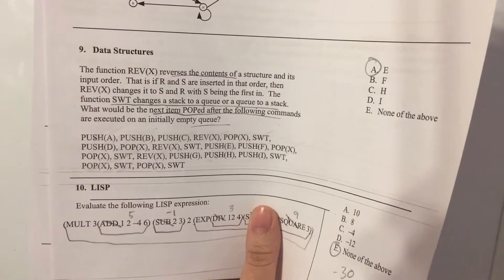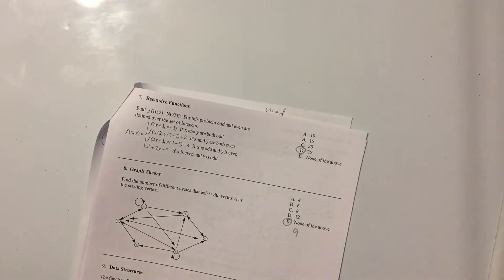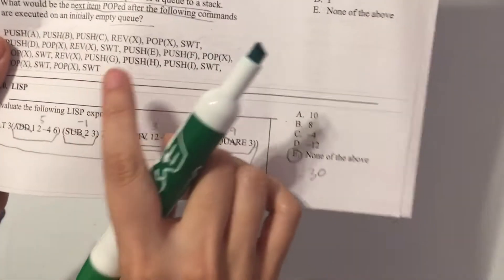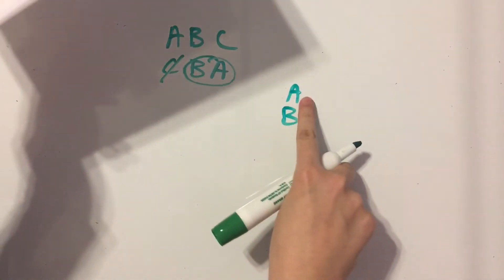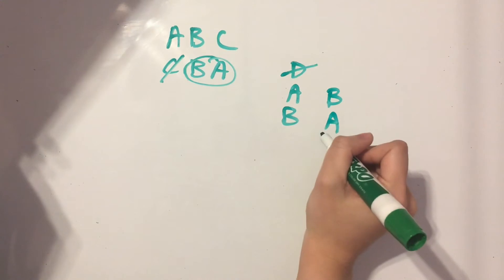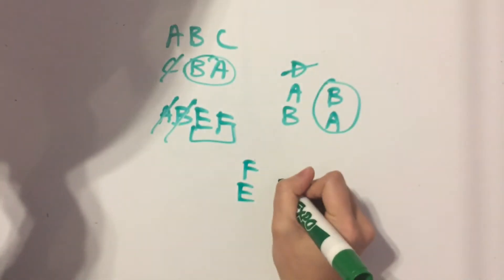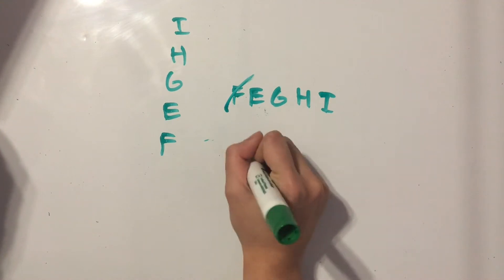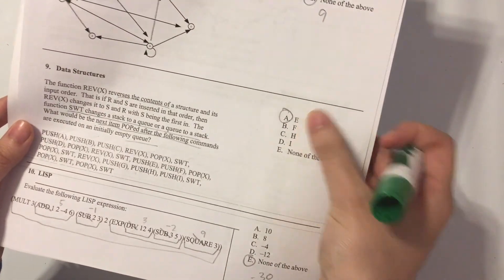Data Structures (Stacks and Queues)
A general tutorial on stacks and queues that can be used for American Computer Science League.